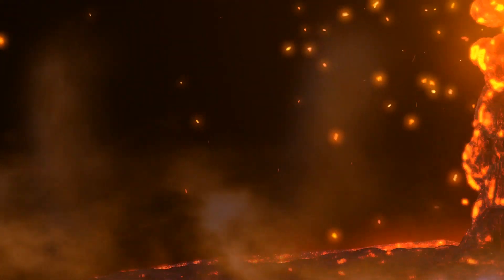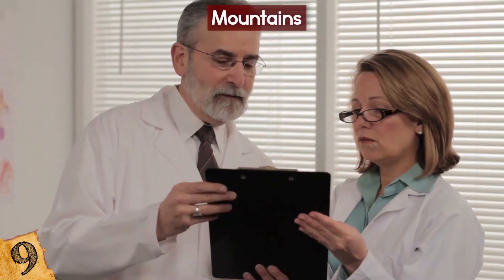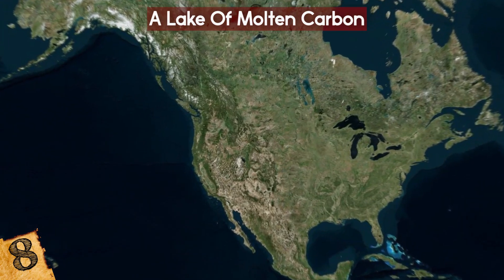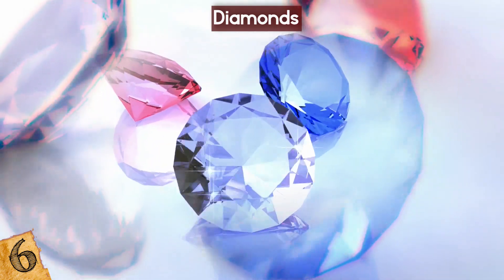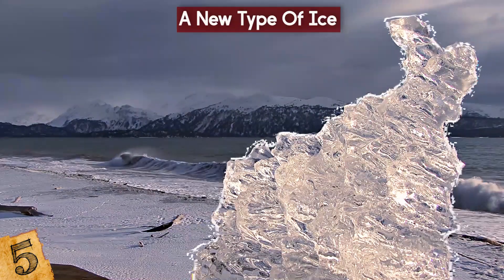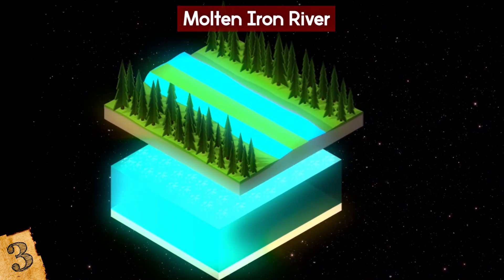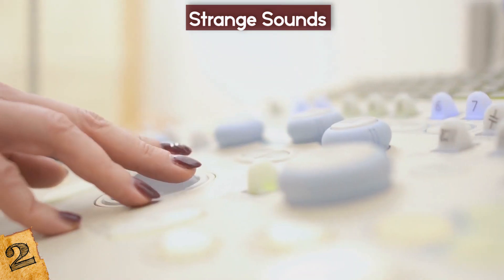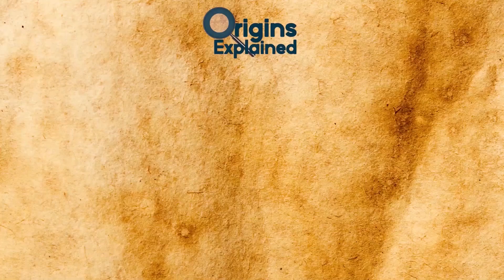Most MYSTERIOUS Discoveries Made Under The Earth's Surface!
Check out the Most MYSTERIOUS Discoveries Made Under The Earth's Surface! From massive oceans found deep inside our planet's core to other unexplained and bizarre mysteries, this top 10 list of earth discoveries will amaze you!

10. Mars-Like Structures
With the next big challenge in space exploration being to travel to Mars, scientists are trying to find ways to prepare humans for the environment… but it turns out they don't actually need to look that far to see what it's like because there's a mine in England that's very very similar.

9. Mountains
We're used to seeing the range of topographical mountains on our planet at the surface, but underground?? Recent discoveries have led researchers to believe it's just as varied under the Earth’s surface. A study published in early 2019 explained how geophysicists analyzed seismic waves to infer what lay underground. A particularly strong magnitude 8.2 earthquake in Bolivia in 1994 provided the ideal dataset, and they were stunned to see what they found.

8. A Lake of Molten Carbon
Carbon is crucial to life on this planet, but also an element that’s linked with the increasingly changing environment that’s seen worldwide. As we learn more about the planet, more and more deposits of carbon are being found… such as in the permafrost and within the ocean, and in 2017 researchers discovered one of the biggest sources of all- a massive lake of molten carbon beneath the western United States.

7. Heat Plumes
In 2013, scientists announced the results of a study that used seismic waves to investigate the earth beneath volcanoes, and found something quite unexpected. Described as huge ‘fingers of heat’, with some as much as a few thousand miles long, these structures help to explain hotspot volcanoes that have given birth to islands like Hawaii and Tahiti.

6. Diamonds
Diamonds are a highly sought after stone, and very valuable because of their rarity. A recent discovery has shown that the earth has far more diamonds than anyone had previously thought, but don’t get too excited yet, because they’re currently well beyond our capability for extraction.

5. A New Type of Ice
Diamonds are formed deep within the earth's crust before working their way toward the surface. By studying them, scientists can find out what the conditions are like so deep down, and a recent discovery surprised everyone. They found, trapped within the rigid structures of a diamond, a type of ice that was not previously thought to occur naturally on earth.

4. A Huge Reservoir
As more research is carried out into looking at our planet’s structure, new evidence continually comes forward that forces a re-think as to how the earth was formed in the first place. In 2014, scientists looking at seismic data found an anomaly, at the boundary of the earth’s crust.

3. Molten Iron River
In 2016, researchers studying the magnetic field of the earth discovered a river flowing beneath the surface, but this isn't a river of water… instead, it's made from molten iron. The readings that were taken from space showed this formation to stretch from beneath North America to Russia, at depths of around 1800 miles and temperatures approaching those seen on the surface of the sun.

2. Strange Sounds
And now for the answer! The deepest man-made hole on earth in terms of depth below the surface is the Kola superdeep borehole in Russia which goes 40,000 feet deep into the crust.

1. Billions of Tons of Microbes
We spend so much time looking out to the stars to find signs of alien life, but researchers looking within our planet have found that the lifeforms that we know about on earth are just the beginning. Beneath the surface lives billions of tons worth of microbial life.